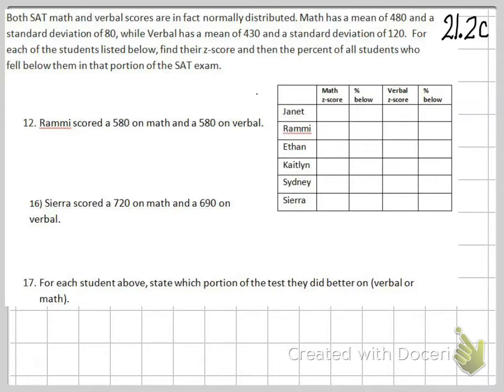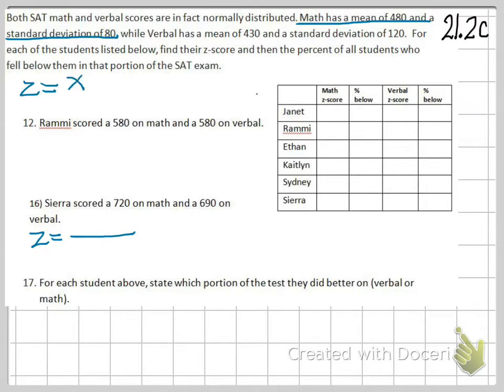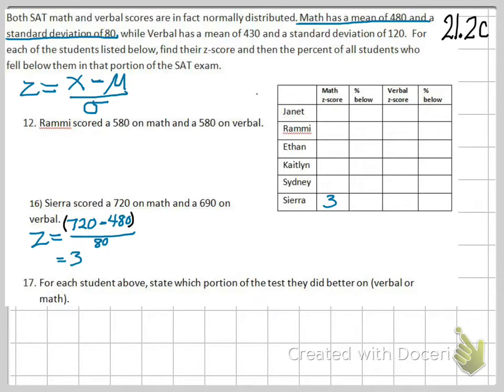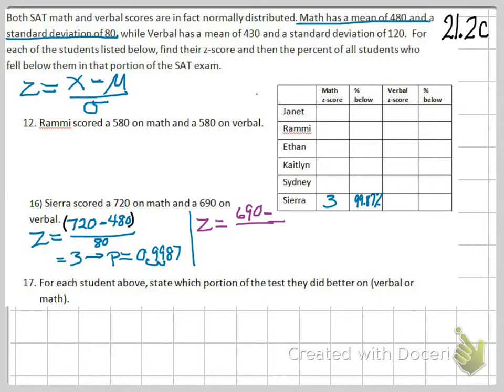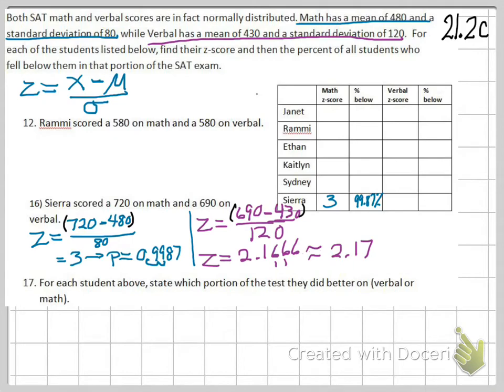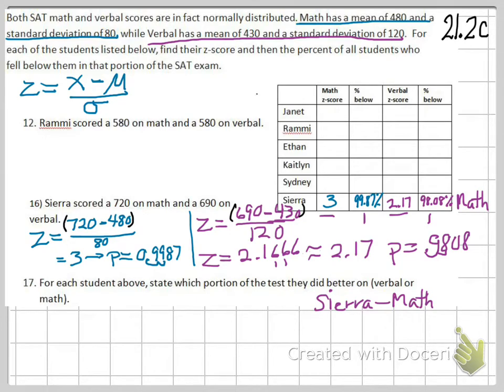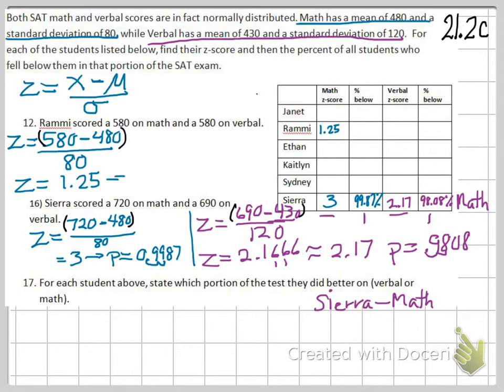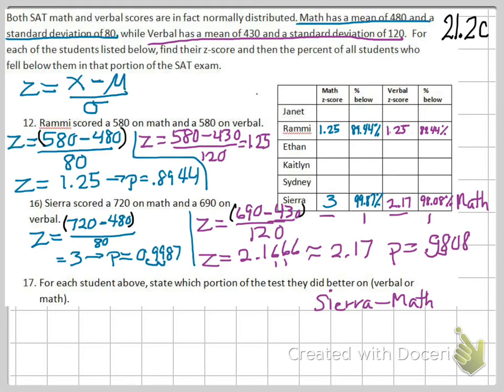21.2c 12 16 a little of 17 and 20